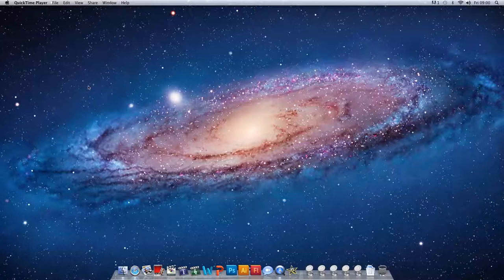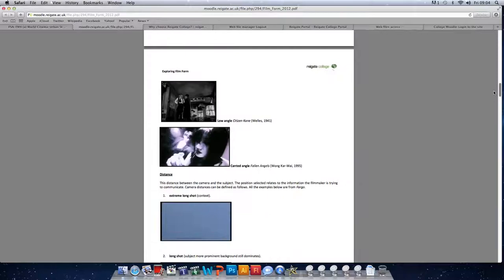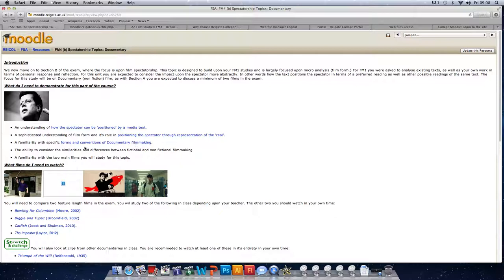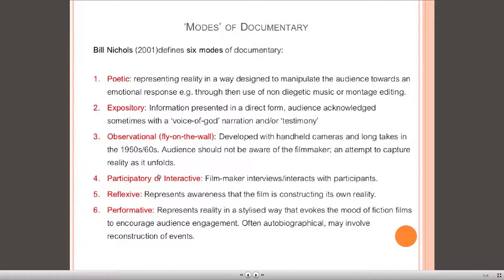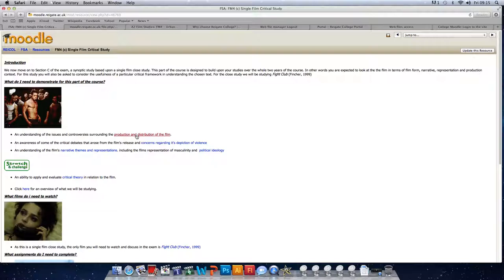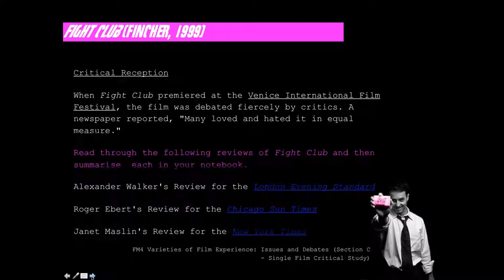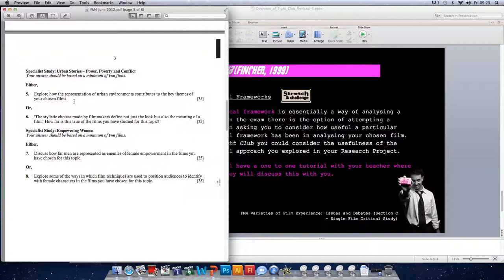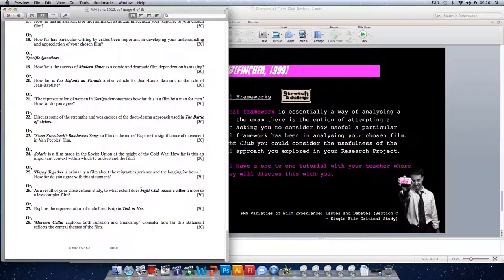A2 Film Studies Revision Video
Use this video to help you revise for the FM4 exam. Good luck!